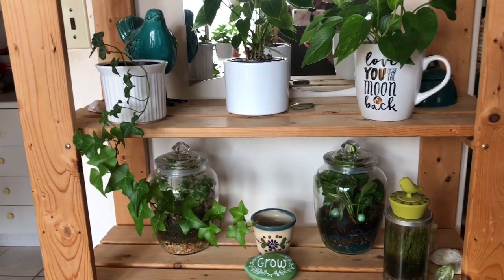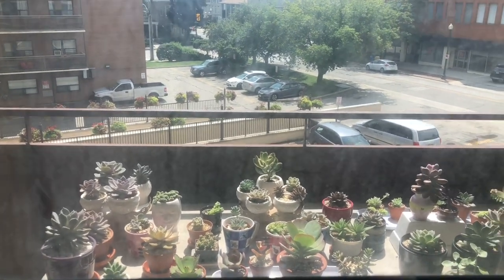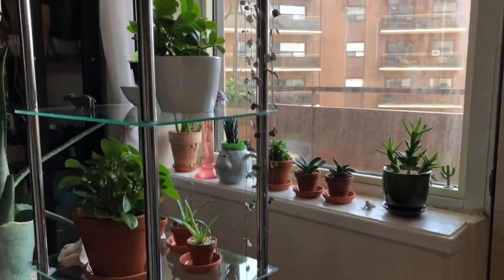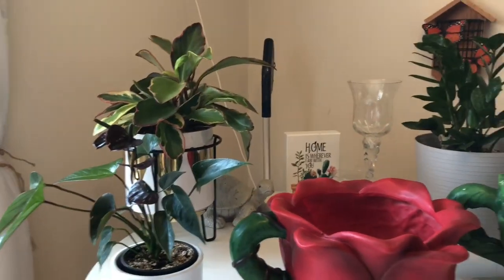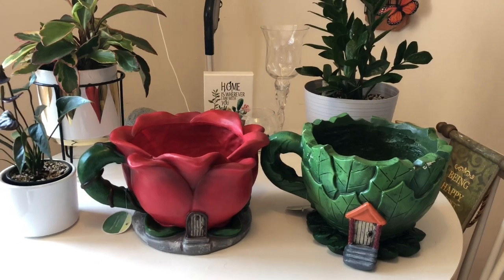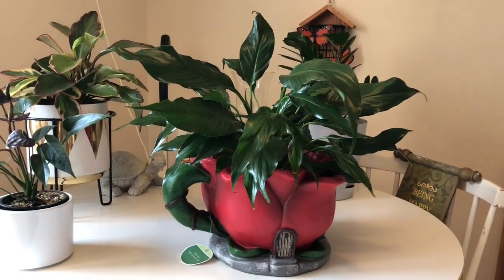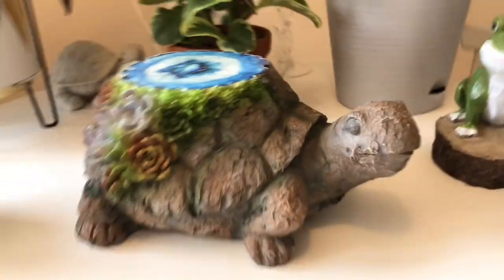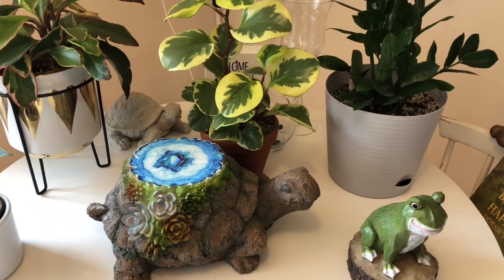SUMMER SALES Plant & Garden Decor Haul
Hi Plant Friends. :) Today is a just a random haul of Planters, Plant Stands & other stuff from the seasonal discount section at Shoppers DrugMart (In Canada) Also included are some lovely pots from Sheridan Nurseries. :) This video also stars some of my tropical house plants to show off the new planters. :) I know this isn’t a normal video for me so let me know if you enjoy this type of video as I really appreciate your feedback.